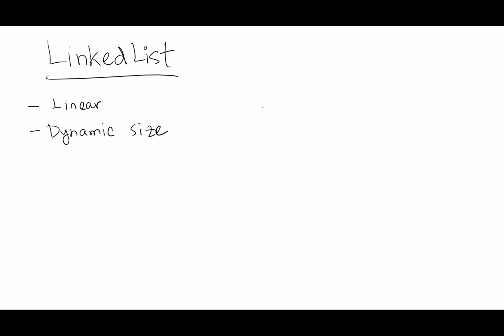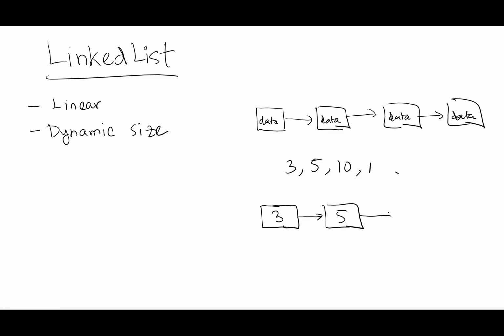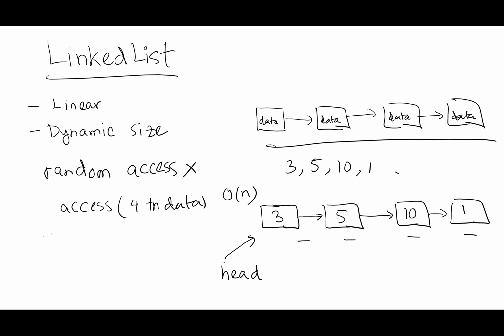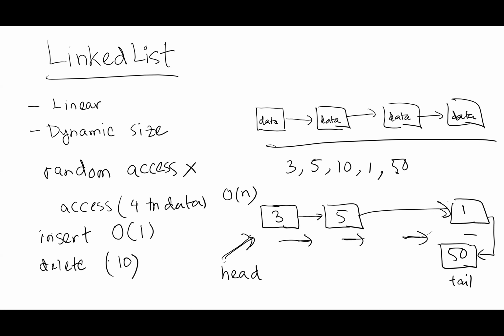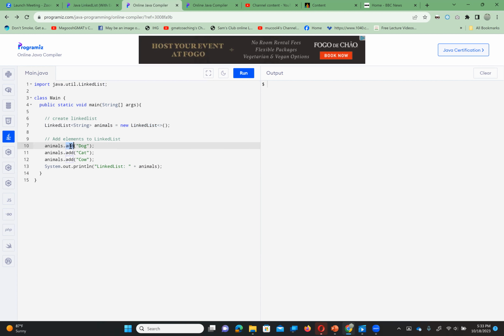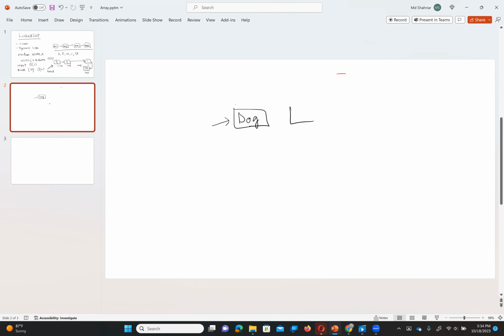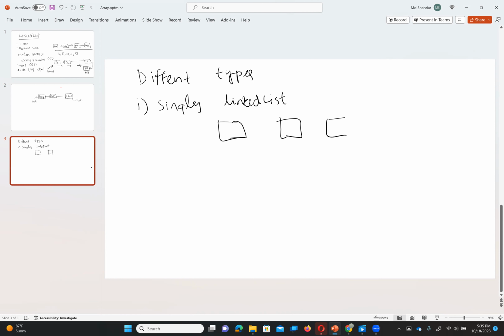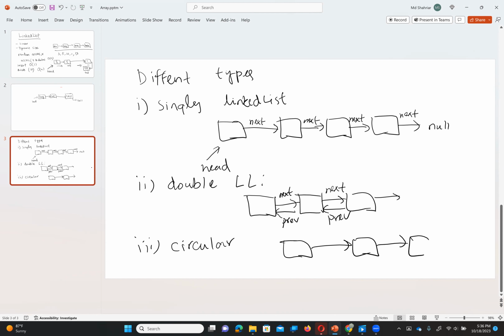Data Structure: Introduction to Linked List